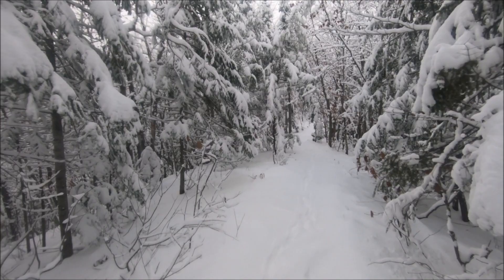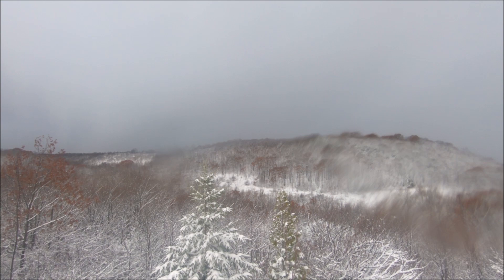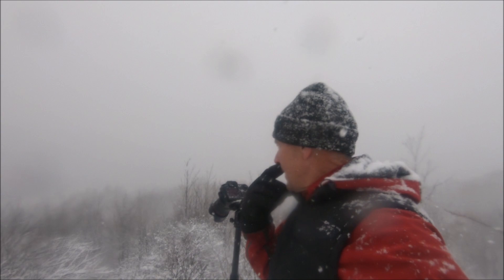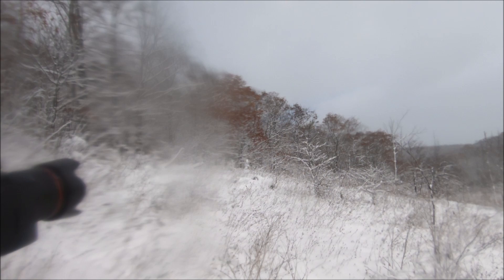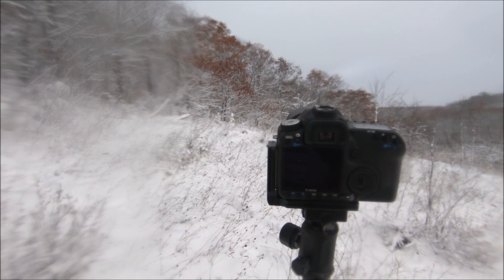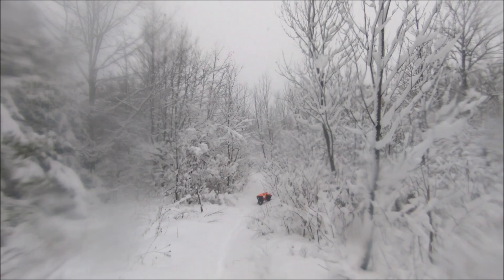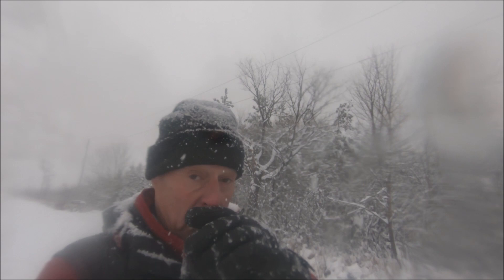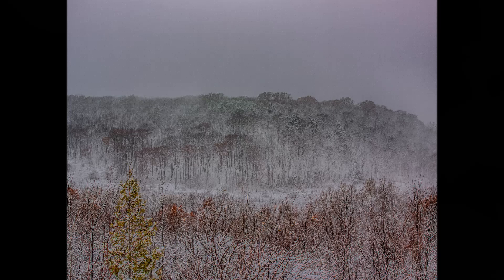Landscape Photography | The first Snow.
Wow. So today I woke to a Winter Wonderland, Lets go take a look.